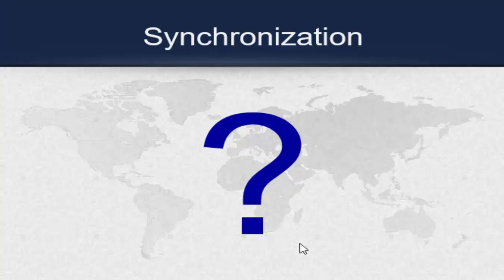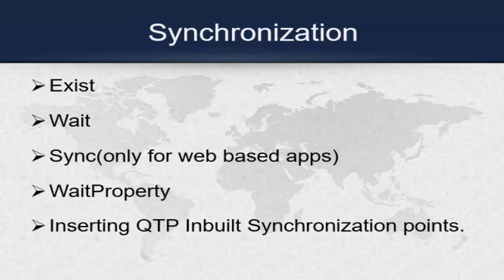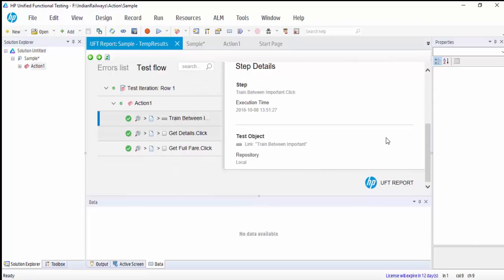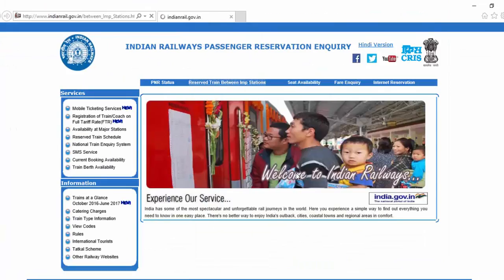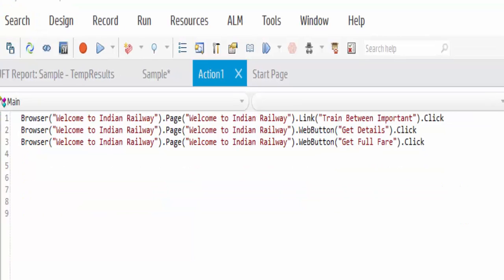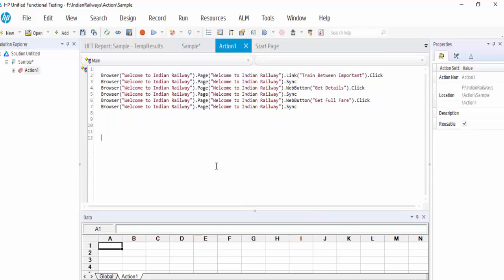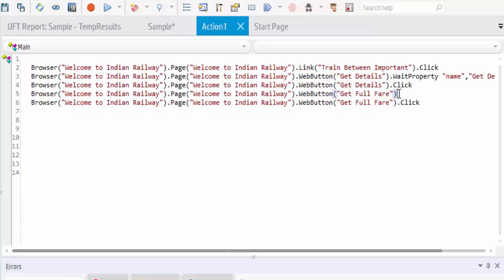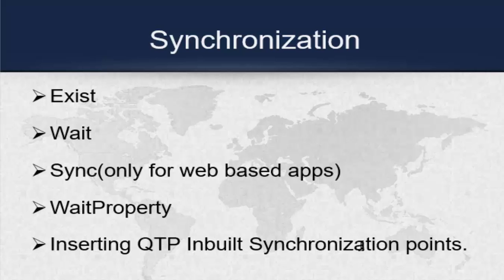UFT(QTP) Tutorials for Beginners -7. Synchronization in UFT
UFT(QTP) Tutorials for Beginners : Synchronization in UFT

Regards,
Vinoth Rathinam